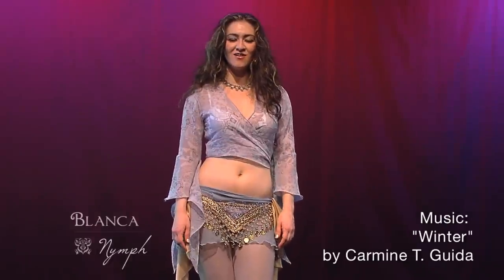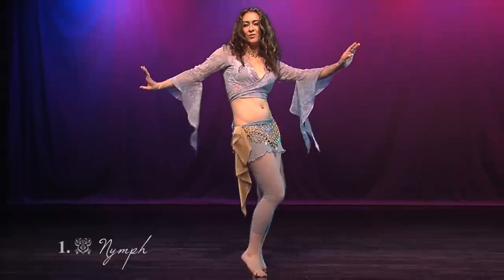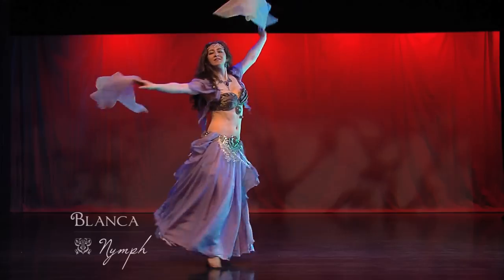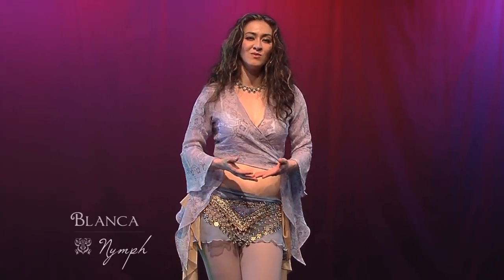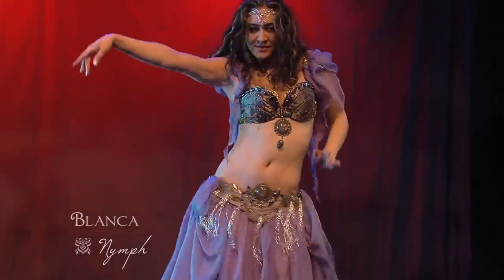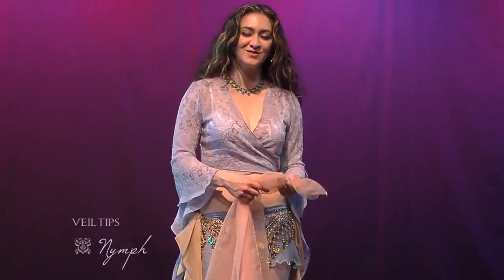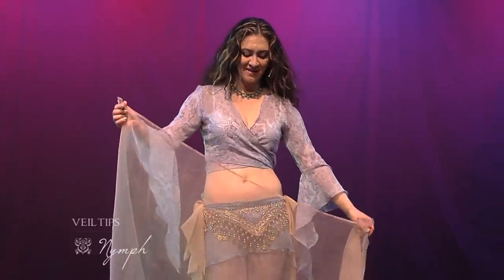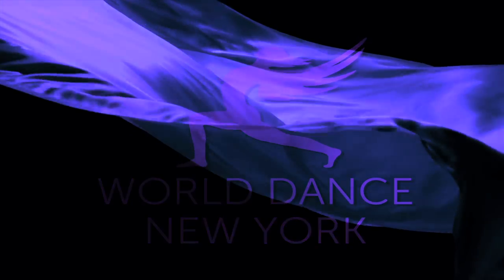"Nymph" Belly dance choreography instant video by Blanca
Blanca's 'Nymph' choreography is lyrical and romantic. It teaches dance with hand veils, and emphasizes story-telling through dance. The program contains step-by-step breakdown of technique & choreography, tips on developing meaningful dance, practice with music for every combination and a full theater performance in costume. Music: 'Winter' by Carmine T. Guida.  Intermediate level